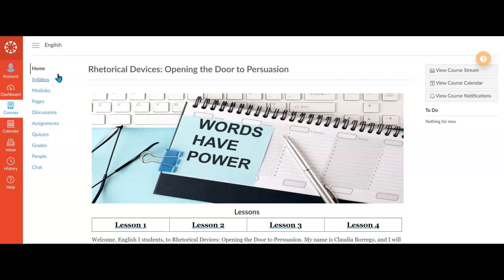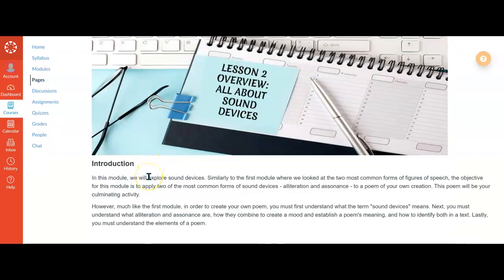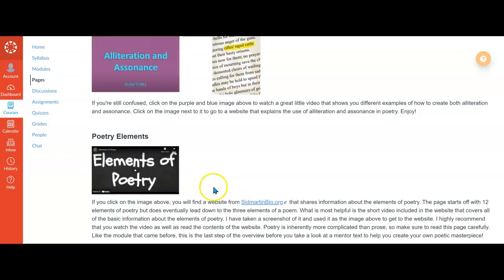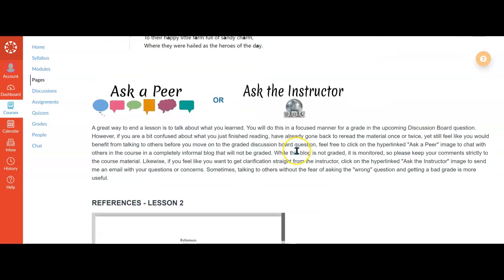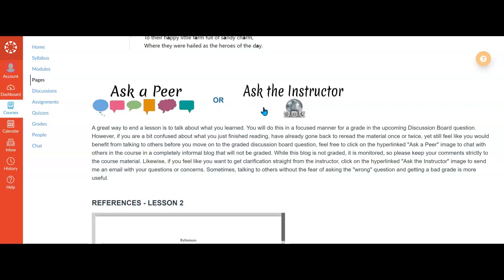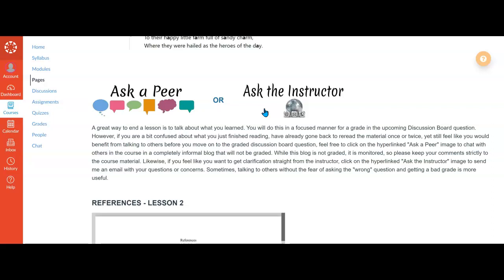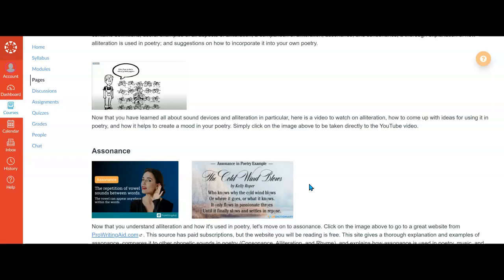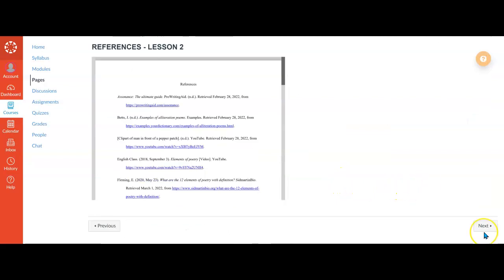EDTC 6325 - Rhetorical Devices: Opening the Door to Persuasion (Project 6.2)